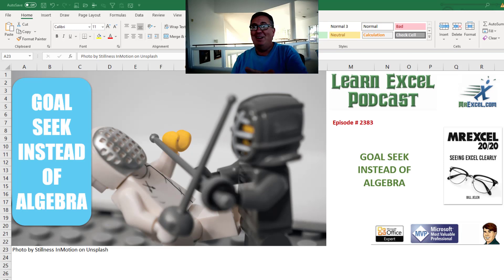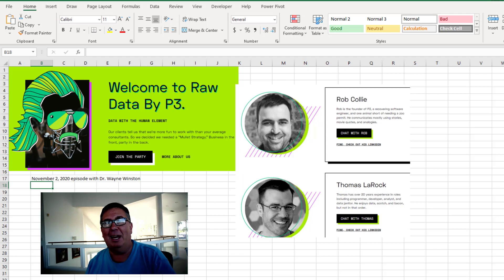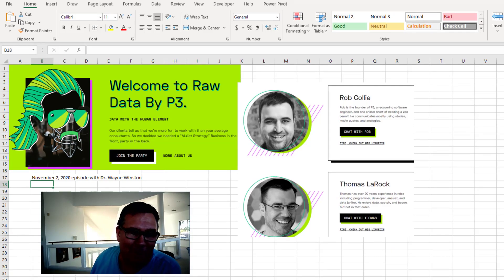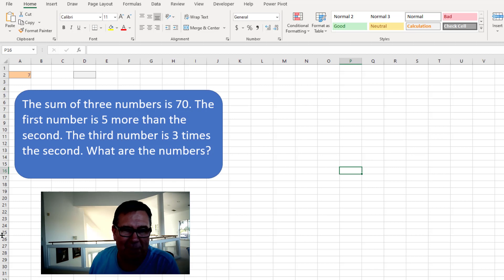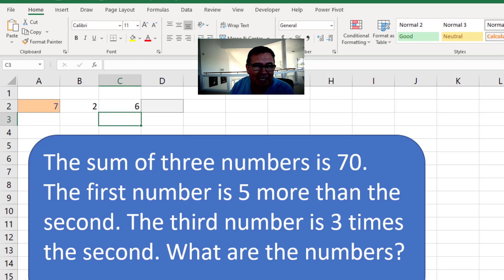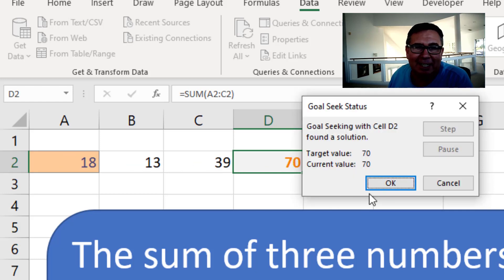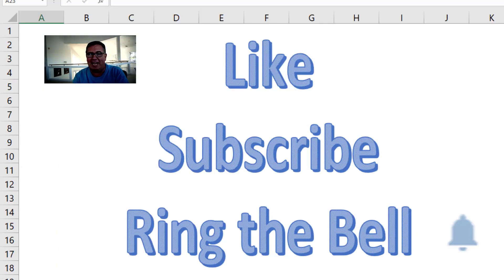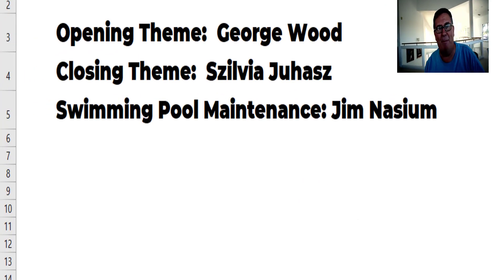Excel - You Can Do Goal Seek In Excel And Kiss Algebra Goodbye! - Episode 2283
Microsoft Excel Tutorial: How to use Excel's Goal Seek to find the answer to any problem.

Welcome to episode 2283 of the MrExcel Podcast, where we're going to talk about a revolutionary way to solve math problems in Excel. That's right, we're saying goodbye to algebra and hello to Goal Seek. But before we dive into that, I want to introduce you to a fantastic podcast called Raw Data, hosted by Rob Collie from Power Pivot Pro. In a recent episode, Rob and his guest, Dr. Wayne Winston, discussed the age-old question of when we'll ever use high school math in real life. And let me tell you, their answer might surprise you.

As someone who uses Excel for a living, I can tell you that I rarely use the algebra skills I learned in high school. And I'm sure many of you can relate. So why do we continue to teach it? Well, that's where Goal Seek comes in. Let's take a look at a typical algebra problem: "The sum of three numbers is 70. The first number is 5 more than the second. The third number is 3 times the second. What are the numbers?" Now, instead of trying to solve this using algebra, we can simply use Goal Seek in Excel. By setting a temporary number in cell A2 and using the SUM function to add up the three numbers, we can use Goal Seek to set cell D2 to 70 by changing our input cell. And just like that, we have our answer: 18, 13, and 39.

But don't just take my word for it, I actually put this to the test. After using Goal Seek, I went back and solved the problem using algebra. And guess what? Someone online did it even faster than I did. So why waste time and energy on algebra when we have Goal Seek at our fingertips? It's a game-changer, and I highly recommend checking out Rob's podcast for more insights on data and Excel. And who knows, maybe I'll even be a guest on there someday.

And if you want to take your Excel skills to the next level, be sure to check out my book, MrExcel 2020 Seeing Excel Clearly. You can find the link in the top right-hand corner of this video.

(0:00) Problem Statement: Excel Goal Seek instead of Algebra
(0:11) Dr. Wayne Winston on Raw Data Podcast
(0:56) Silly Math problem
(1:16) Build system of formulas
(1:40) Goal Seek
(2:00) Why ever do algebra when we have Excel Goal Seek?
(2:26) Clicking Like really helps the algorithm

This video answers these common search terms:
Answering questions on message boards
Comparing algebra and Goal Seek
Goal Seek instead of Algebra
High school math problems
Learn Excel from MrExcel Podcast episode 2383
MrExcel's book 2020 Seeing Excel Clearly
Podcast episode with Doctor Wayne Winston
Raw Data podcast by Rob Collie at Power Pivot Pro
Rob Collie's podcast episodes
Solving equations with Goal Seek
Using Goal Seek in Excel
Using math in real life

Today, I ran across an unanswered question in a Math board. No one really needs to know this answer. It is a high school math teacher trying to trick people into doing algebra. ALGEBRA? We don't need algebra when we have Excel and Goal Seek.

In Microsoft Excel, the Goal Seek function can back into an answer for any problem.